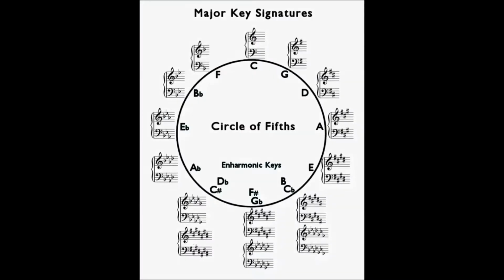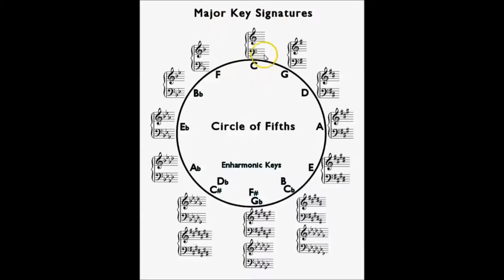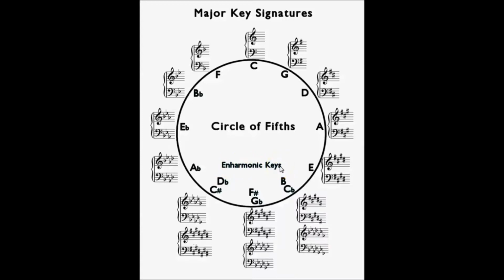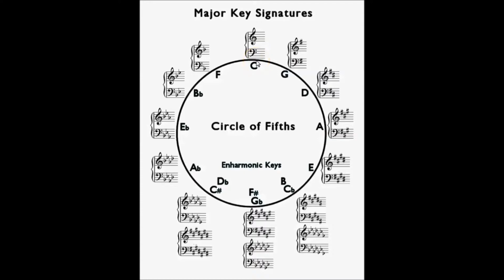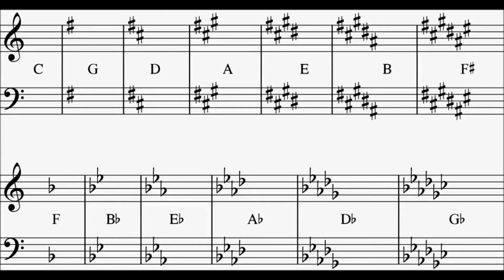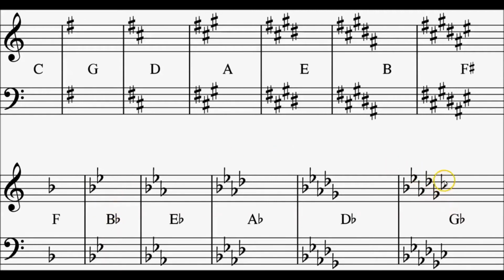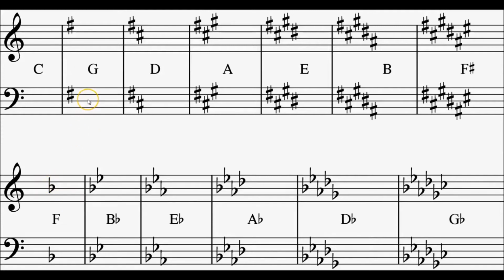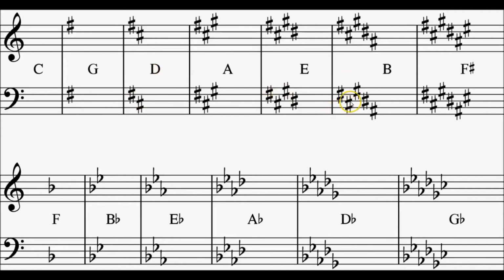Major Key Signatures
Music Awesomeness and Stuff with Ms. G

Music Basics
Score Markings
Enharmonic Spellings
Tempo Markings